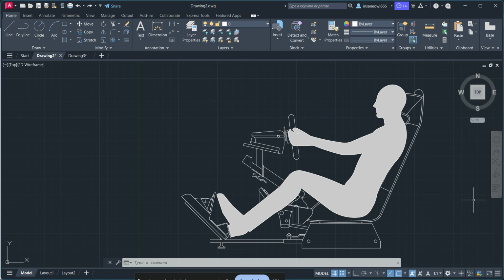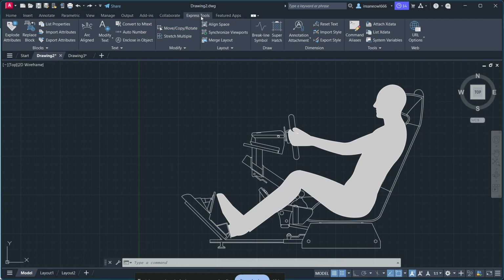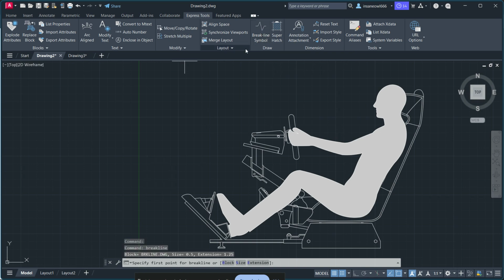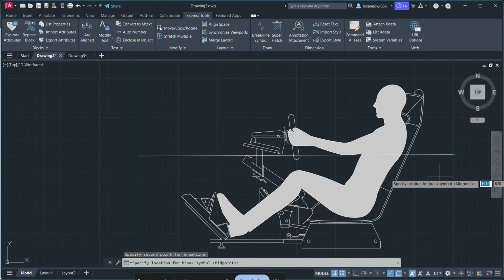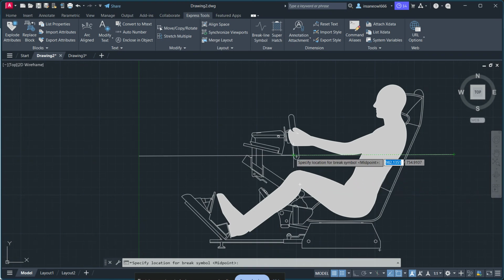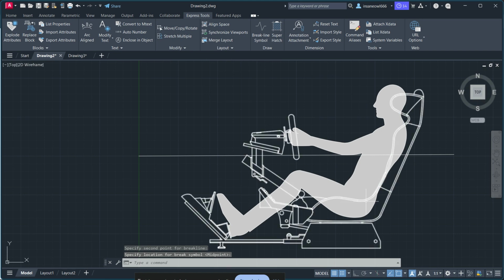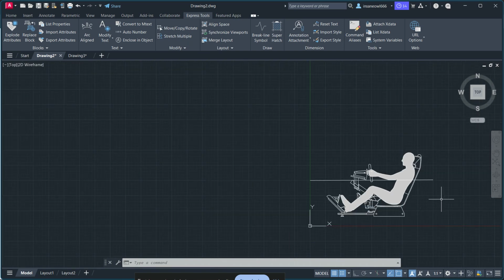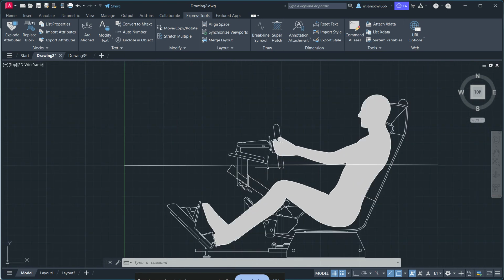How To Draw A Break Line In AutoCAD (2026 Easy Guide)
Learn how to draw a break line in AutoCAD using the Express Tools Break-Line Symbol command. This quick tutorial walks you through each step to place and adjust a clean break line in your drawing.

Timestamps
0:00 Intro
0:24 Open Your Drawing
0:35 Go To The Express Tools Tab
0:43 Click Break-Line Symbol
0:52 Click The First Point
1:00 Click The Second Point
1:08 Adjust The Break Size If Prompted
1:16 Press Enter To Finish